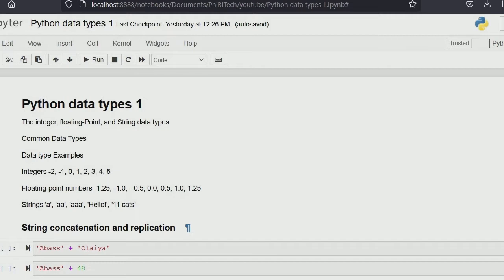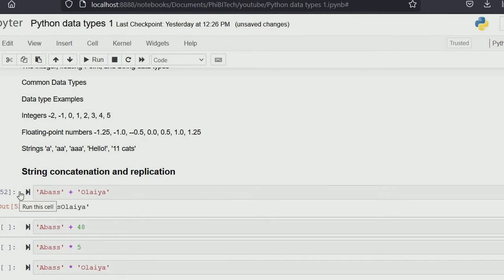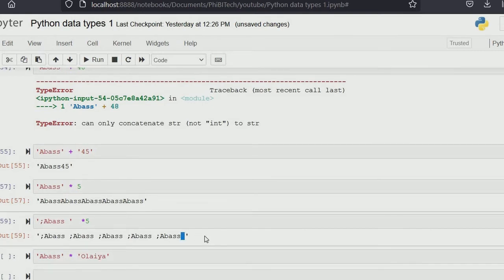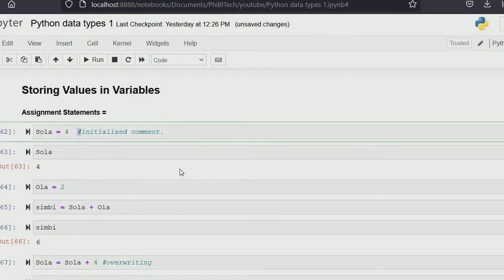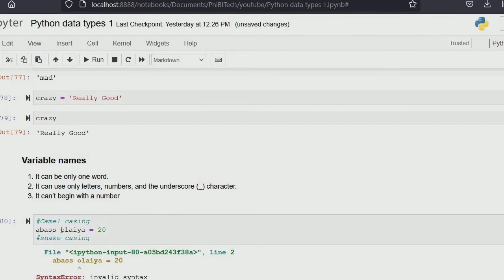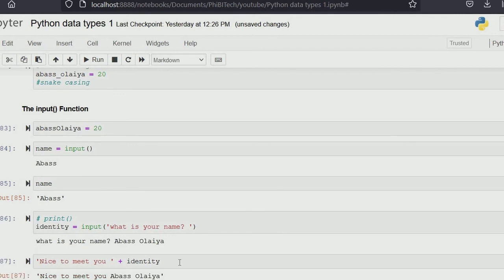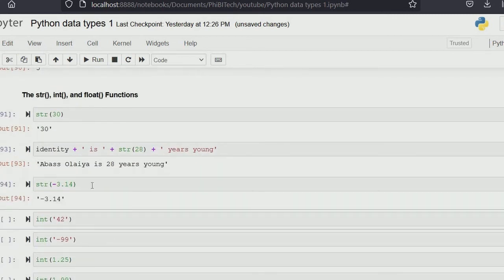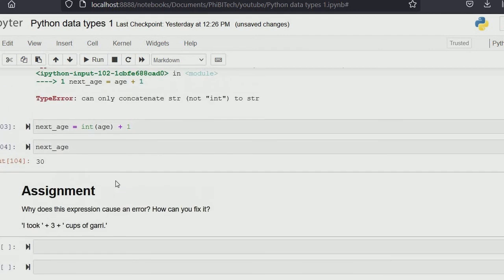2 Python Data Type part 1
This tutorial explains the different data types we have in python which includes string, integers and floats-point number. the other data types will be treated in a future tutorials and don't forget to attempt the assignments